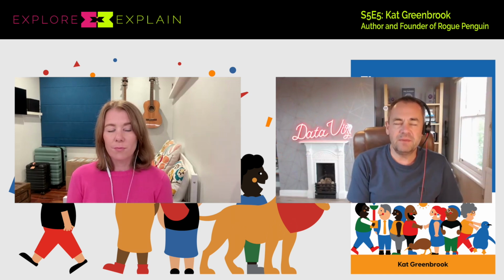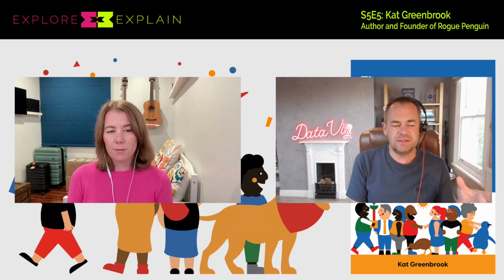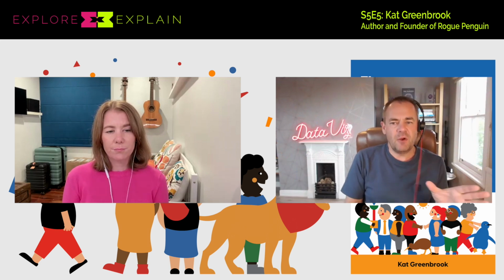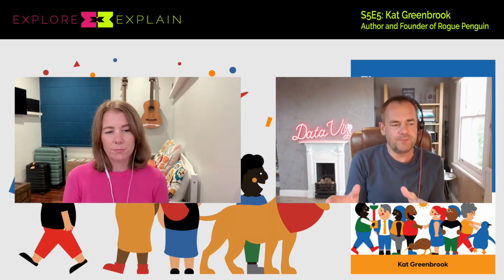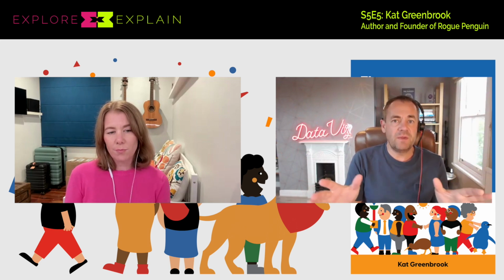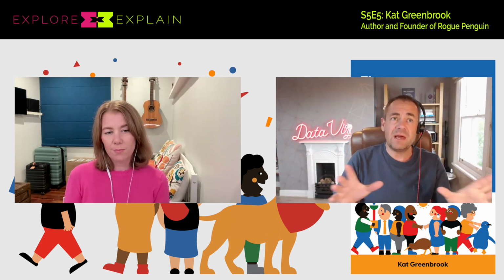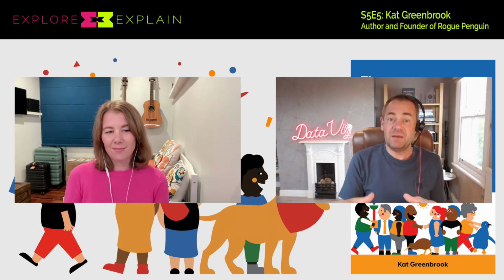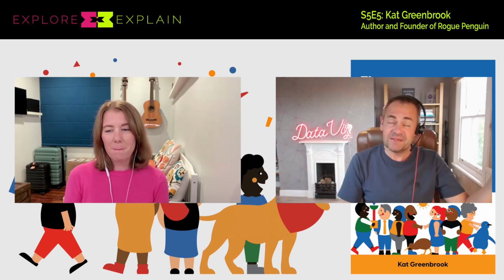S5E5 - KAT GREENBROOK - The Data Storyteller's Handbook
Welcome to episode 5 of season 5 of Explore Explain, a long-form video and podcast series all about data visualisation design. I am delighted to welcome Kat Greenbrook, Data Storyteller, Author, and founder of Rogue Penguin based in Wellington, New Zealand.

In this episode, we discussed Kat's life as a freelancer, starting with learning more about her career background leading up to discovering data visualisation and then the process of switching her path towards being an independent professional. We explore the story of her wonderful first, self-published book, 'The Data Storyteller's Handbook', as well as the design thinking behind an exquisite data physicalisation project concerning her 'Plastic Footprint'.

As well as watching this show, you can listen to the conversation on your favourite podcast sites (just search for 'Explore Explain') or over on Andy Kirk's dedicated podcast page on visualisingdata.com.